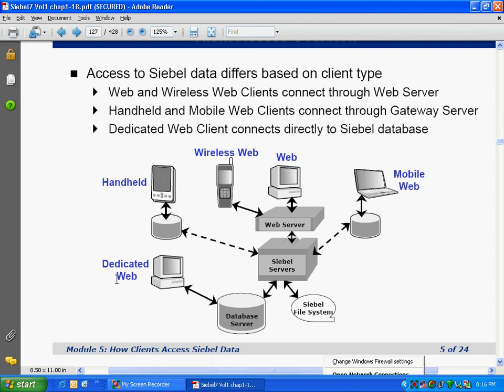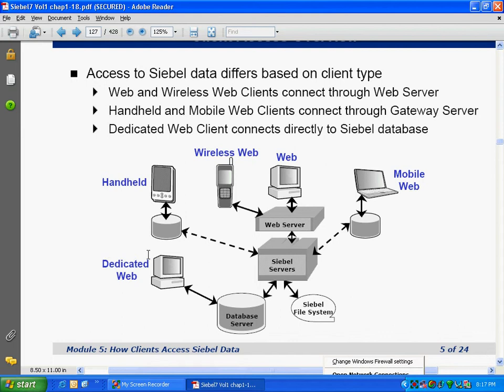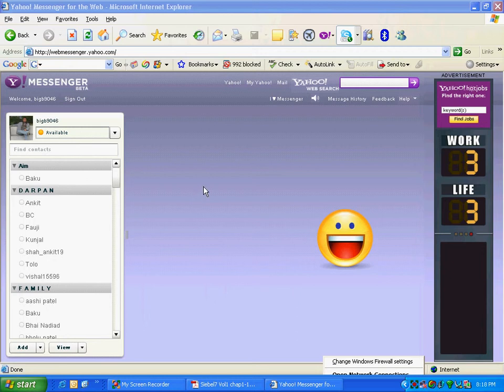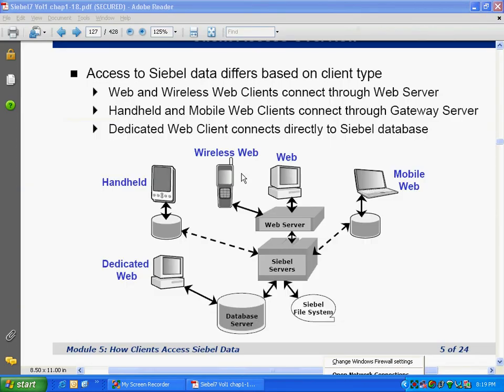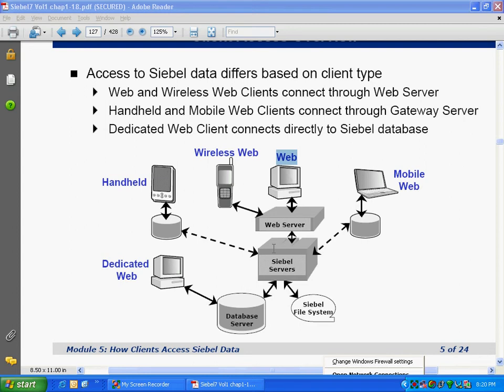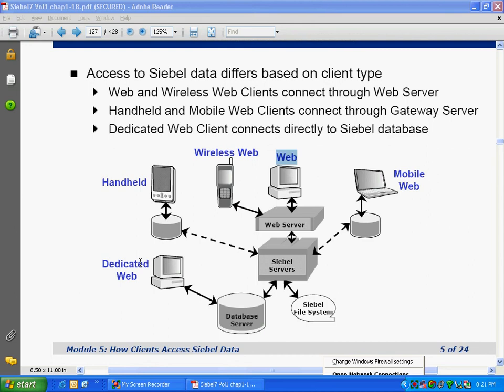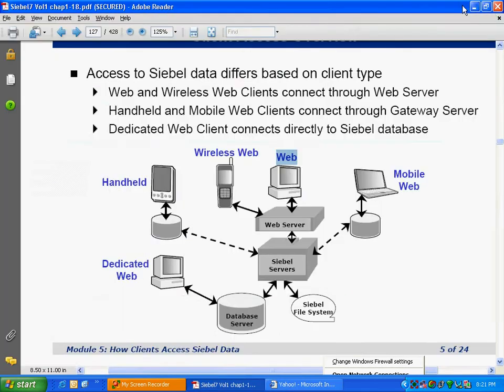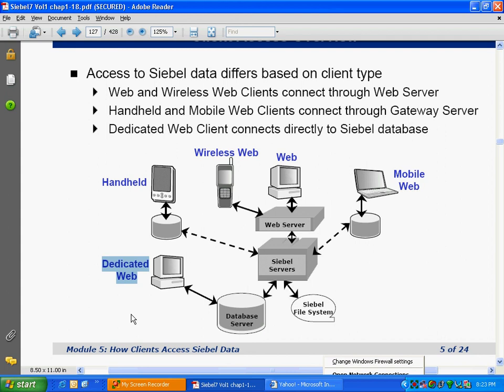FAQ Chap 5 client discussion Nirzar Part 2